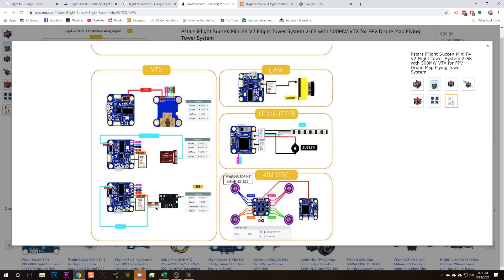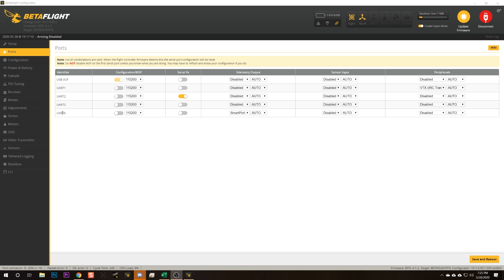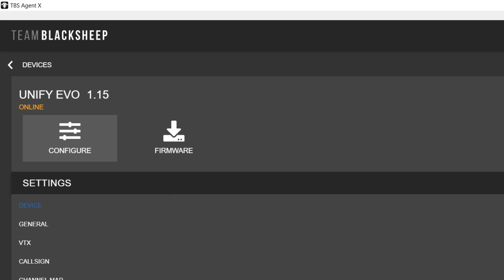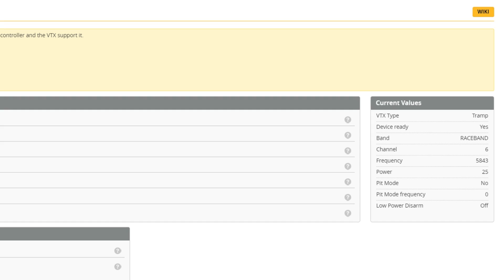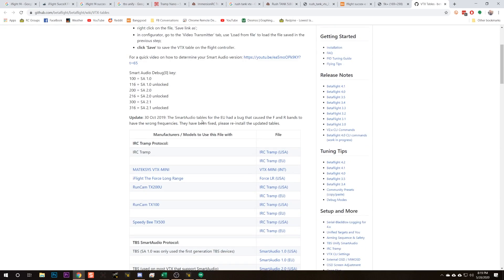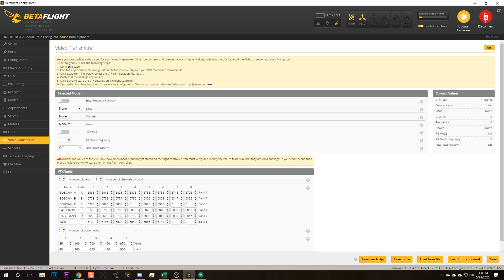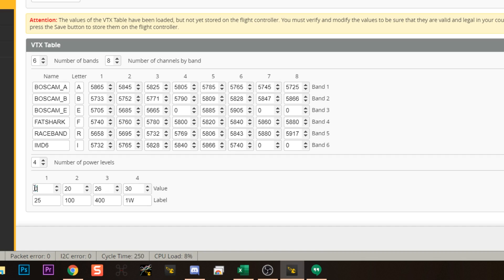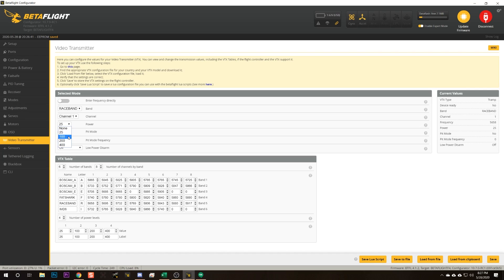Betaflight SmartAudio vtxtable troubleshooting (WHY DOESN'T SMARTAUDIO WORK)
Why doesn't my Betaflight SmartAudio work is one of the most common questions people ask me. So let's do some Betaflight SmartAudio vtxtable troubleshooting. Let's go through every step to get it working!!!